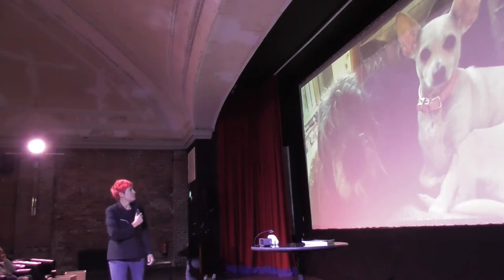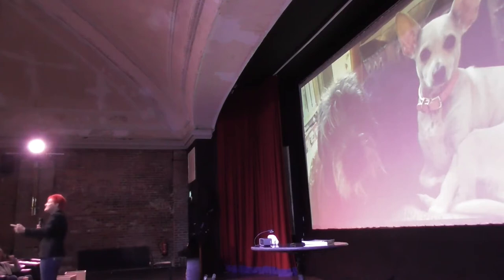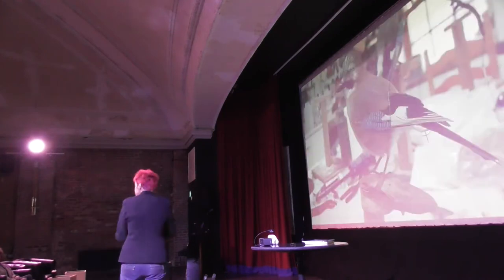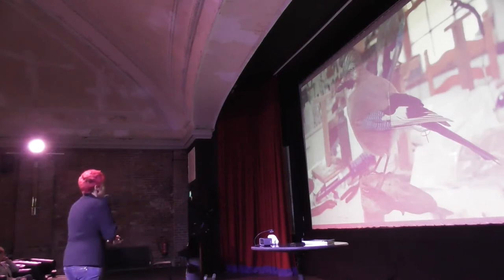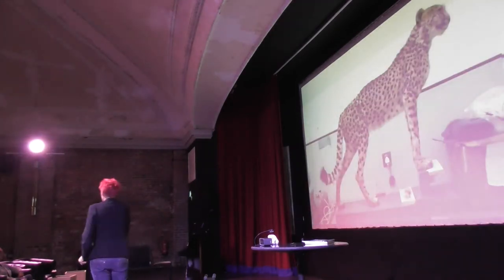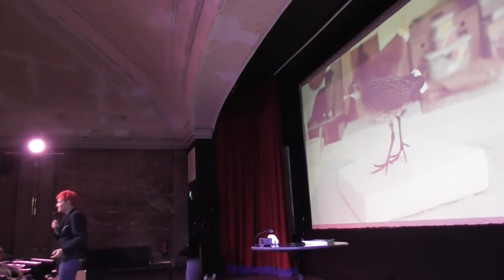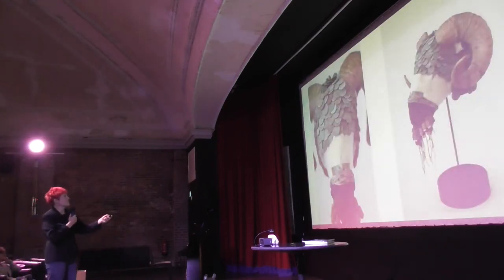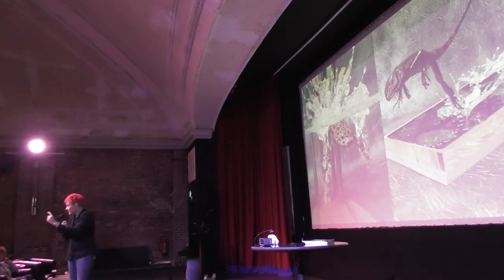Kanna Ingleson: 'Taxidermy'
Kanna gives a beautiful account of her love for taxidermy.